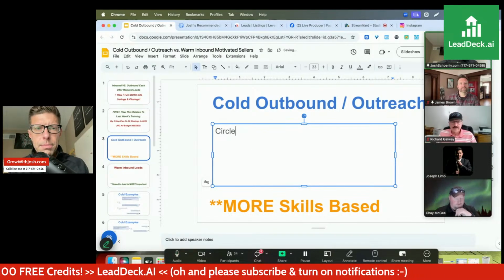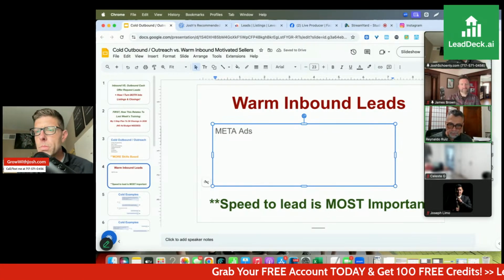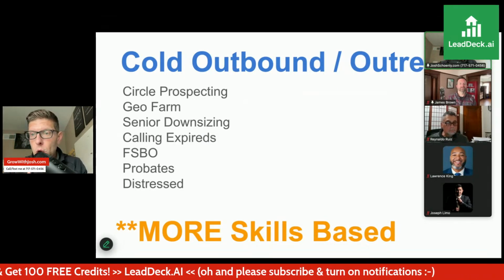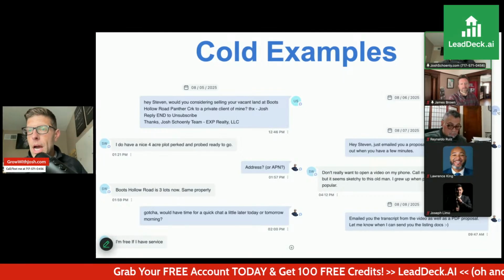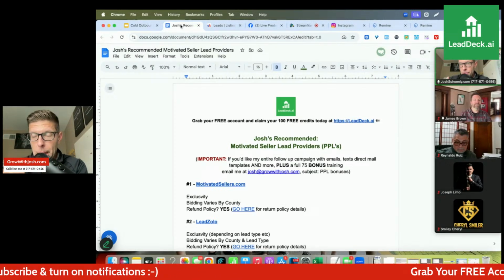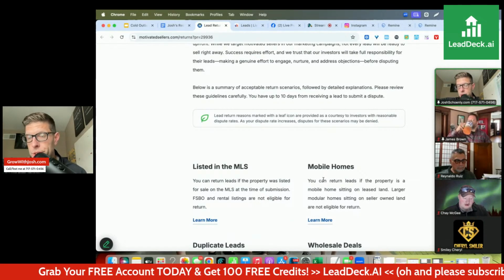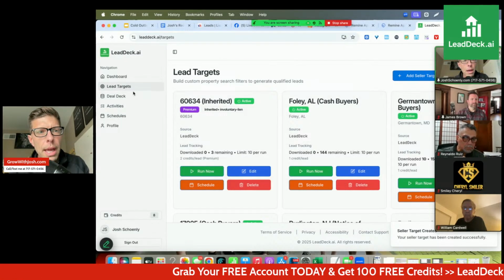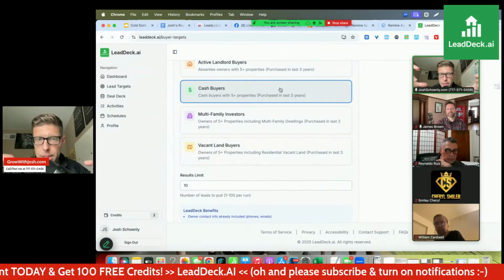Inbound vs. Outbound Cash Offer Request Leads + How I Turn BOTH Into Listings & Closings!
When you join me for this FREE session, here's what you learn:

- The REAL difference between inbound cash-offer requests and COLD outbound — and why each one needs a totally different approach!
- Exactly what I say on that first conversation to turn “I just want a cash offer” into a real listing opportunity.
- My simple follow-up framework that moves both inbound and outbound sellers toward a signed agreement without pressure or hard selling.

We’re partnering with 5 driven agents ready to close 50 deals in 2026.

You must be willing to work with investors, have some experience, and be coachable.

No marketing budget required — we’ll provide the clients, coaching, and community you need to win!

- the easy button for connecting with motivated & distressed sellers AND even better the BEST active cash buyers in ANY market!